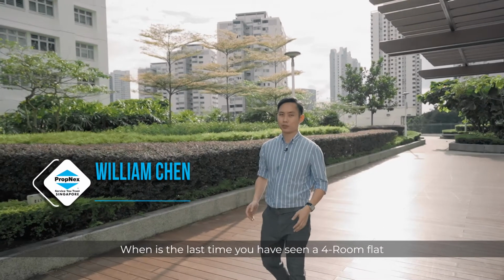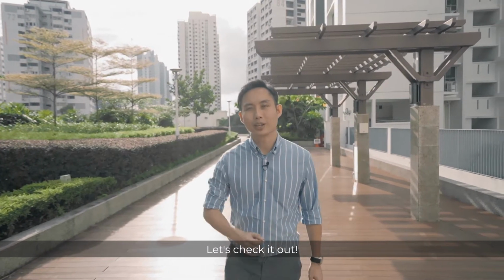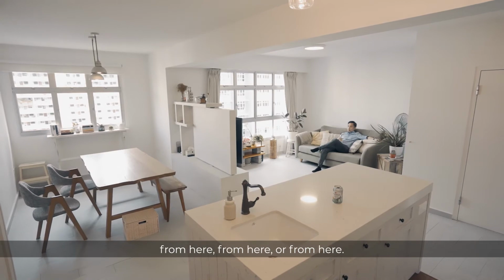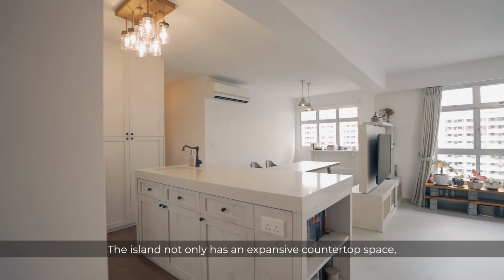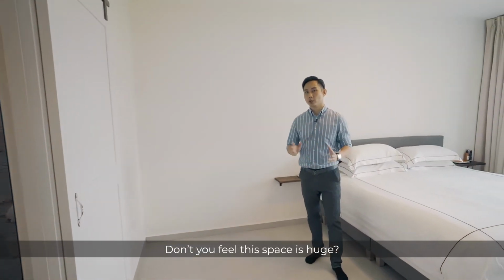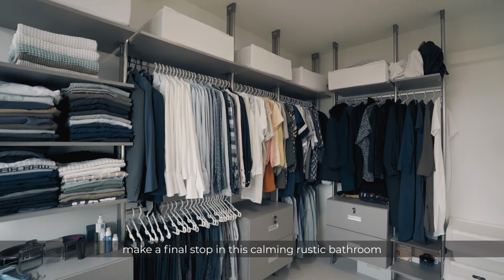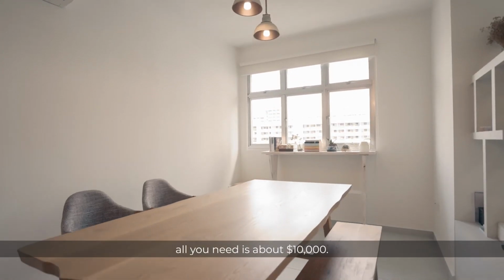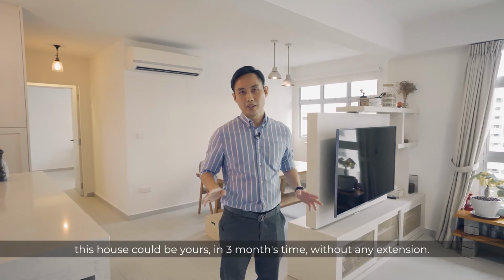House tour of a tastefully renovated 4 room HDB flat at Telok Blangah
Features:
⭐️ Renovated with absolutely move in condition
⭐️ Wide spacious living and dining area
⭐️ Beautiful kitchen and walk in wardrobe
⭐️ South facing
⭐️ No extension required
⭐️ Open to all races
⭐️ Can be reinstated into 3 bedrooms at around $10k (based on estimated quote)

Location:
✅ 2 mins walk to Blangah Rise Primary
✅ 5 mins walk to My First Skool childcare
✅ 6 mins walk to NTUC Fairprice in block 78A / Telok Blangah wet market
✅ 6 mins to Anytime fitness
✅ 8 mins walk to Telok Blangah Food Centre
✅ 10-mins Walk to Telok Blangah MRT

Call William at 90119170 to arrange for an exclusive viewing experience.

Whether you are searching for your dream home or selling you house, or just want an obligation-free understanding of the current real estate market, you are invited to give me a call. Let me help you achieve your objectives in the best possible way!